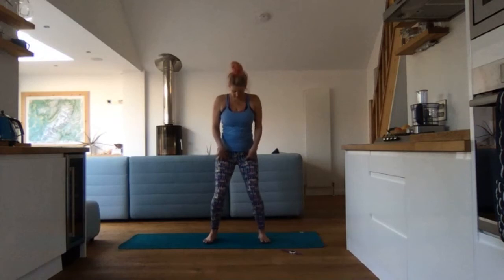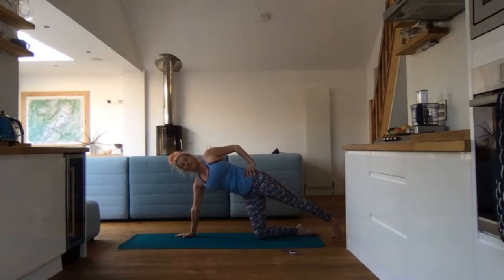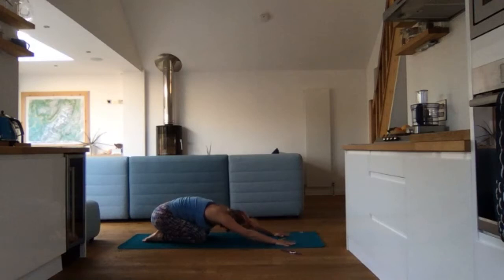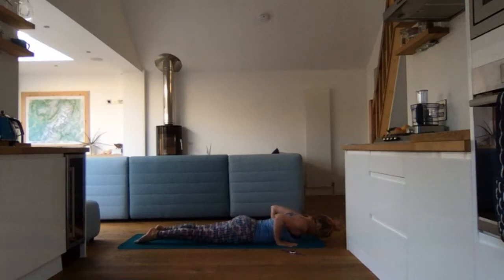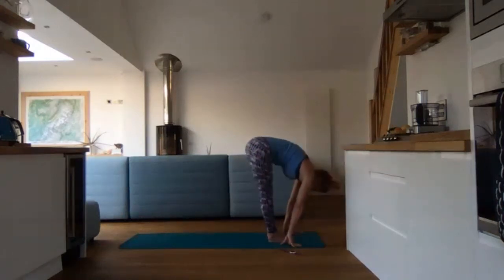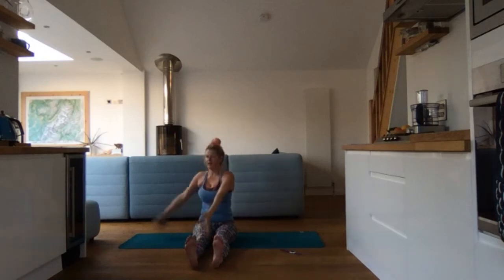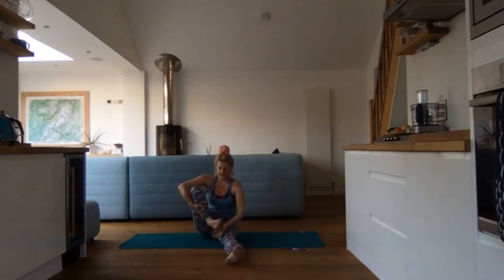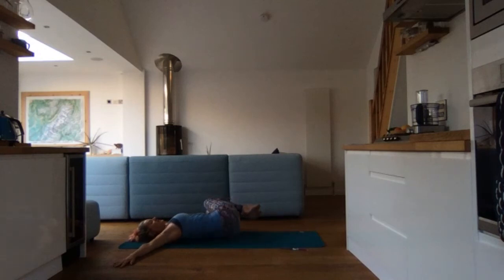Yoga Flow Class - 60 Minutes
This is the Yoga Flow class from Thursday 9th April.  I had to trim the start so, always remember to rest when you need to rest,  make the practice your own if you need to approach a pose slightly differently then feel free to do so.  You know your body best.  Class is suitable for all abilities and the focus for this one is on warming up and mobilizing the hips.  Starting with some breathwork and finishing with breath awareness and relaxation.  Enjoy!

For more information on the classes I am running, please